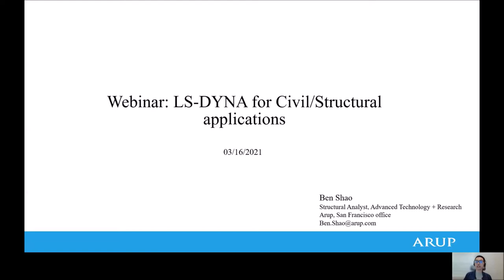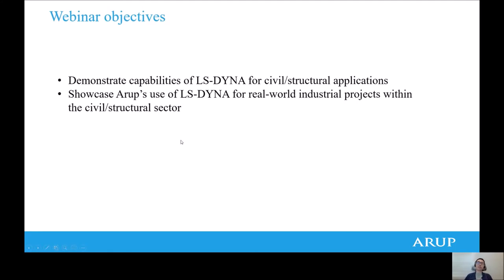LS DYNA for Civil Structural Applications